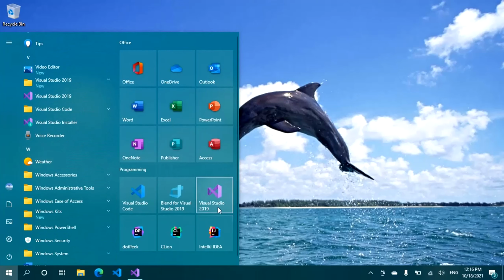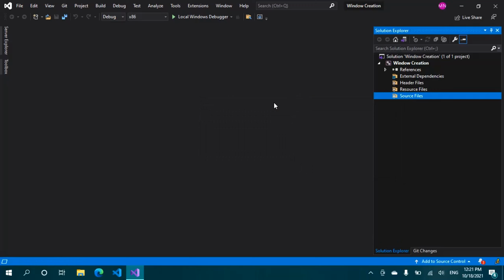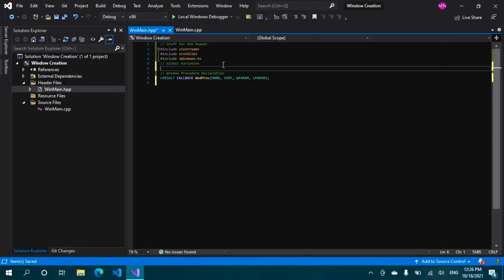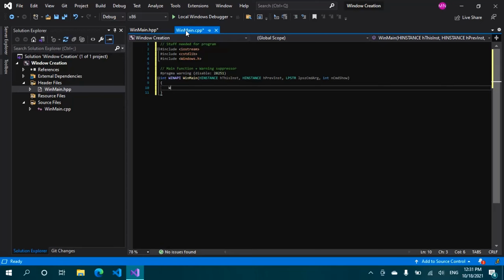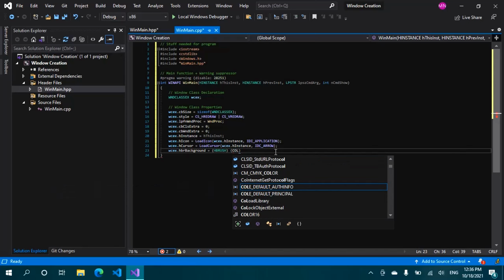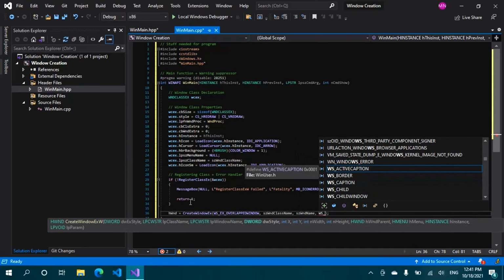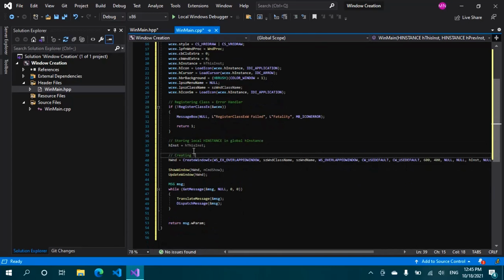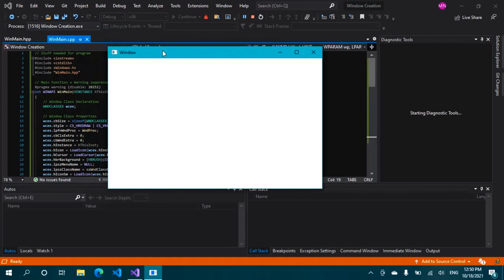How to Make a Window in C/C++ and Win32 with MSVC and Visual Studio 2019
This video teaches you how to make GUI Windows programs. .NET has made it easier, but the final product can be slow and buggy, but C/C++ tends to be faster and more efficient in terms of usefulness. Both have strengths and weaknesses. The GCC edition is coming next week.